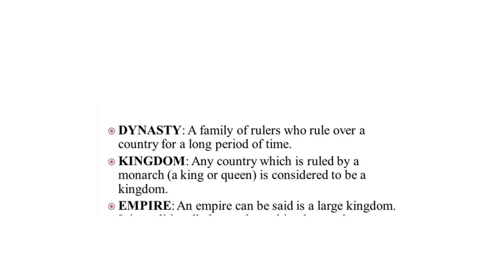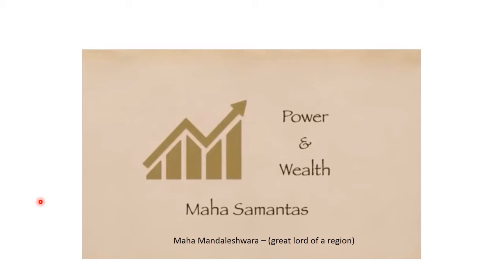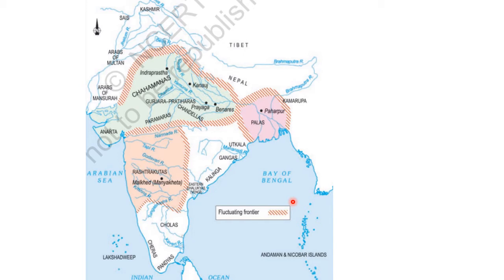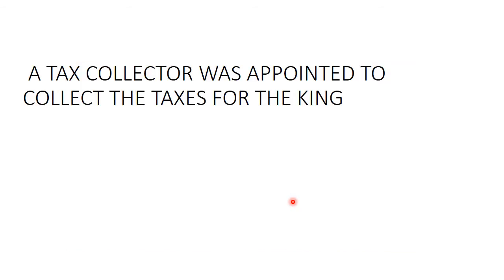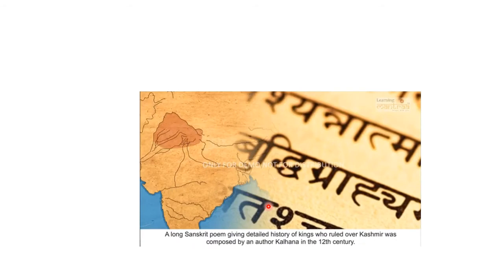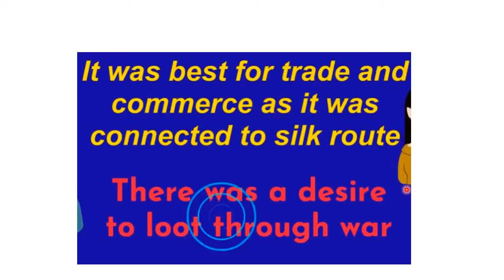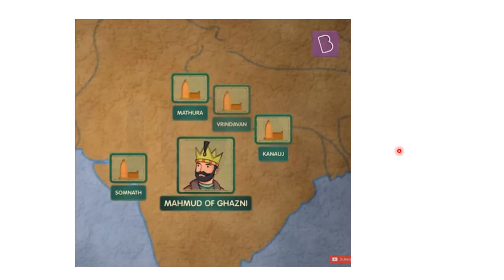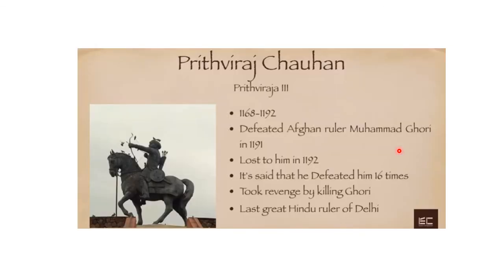NEW KINGS & KINGDOMS PART 1